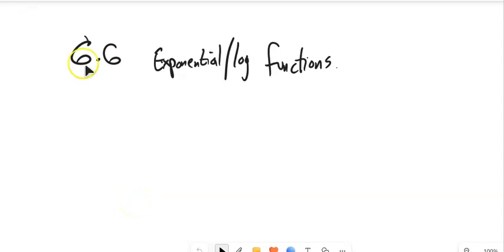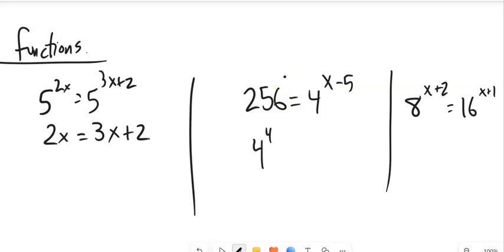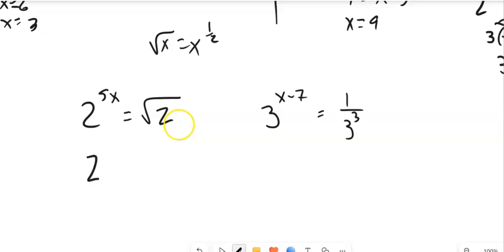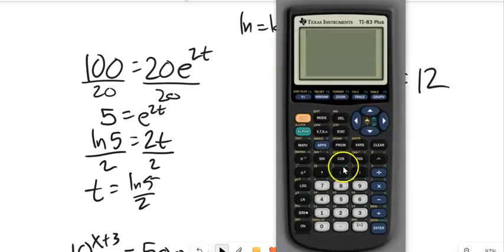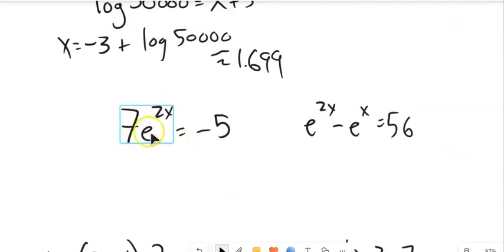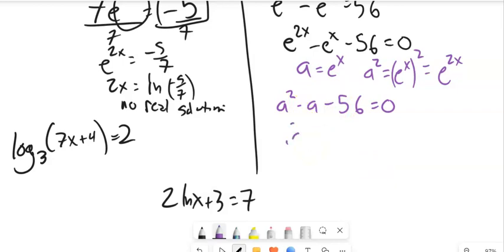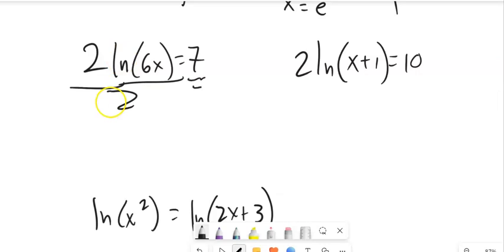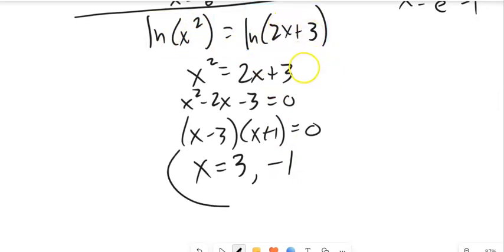m99 6 6